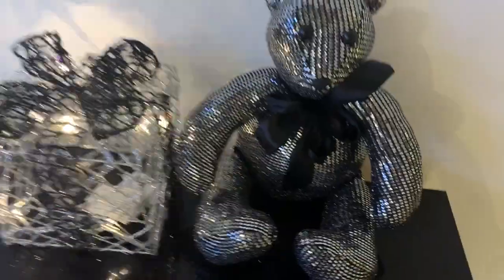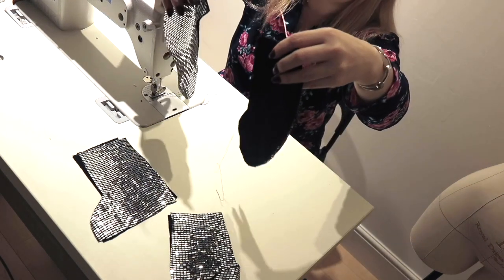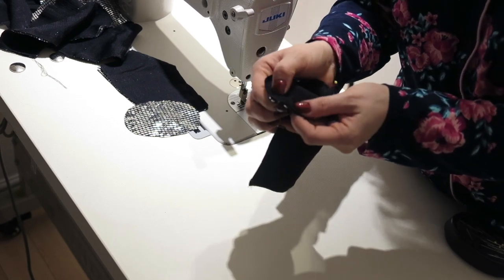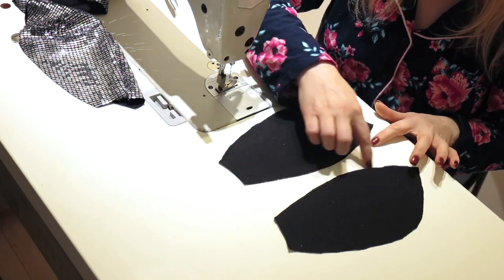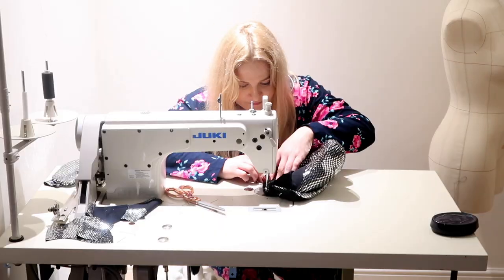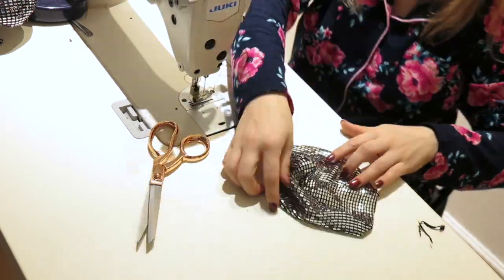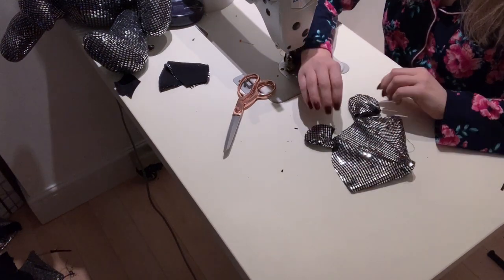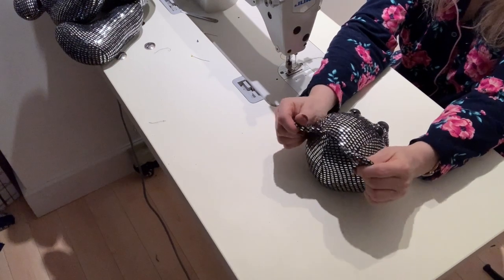Sewing DIY Teddy Bear for Christmas Gift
For this teddy bear I  used Simplicity 5461 craft pattern.  Whole project took around two hours to make, so I will recommend it to any level sewers.  Nose and eyes for teddy bears can be purchased on eBay.